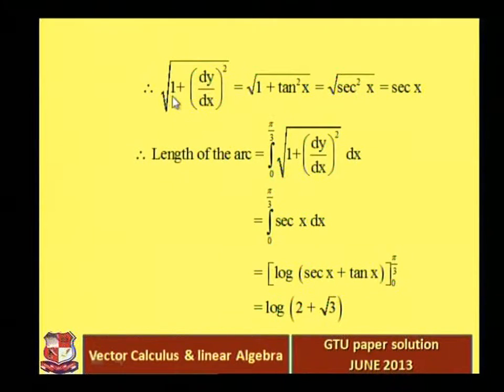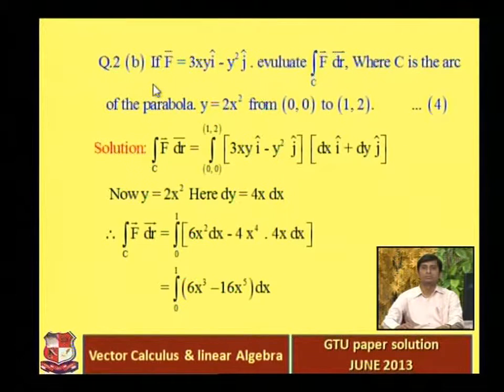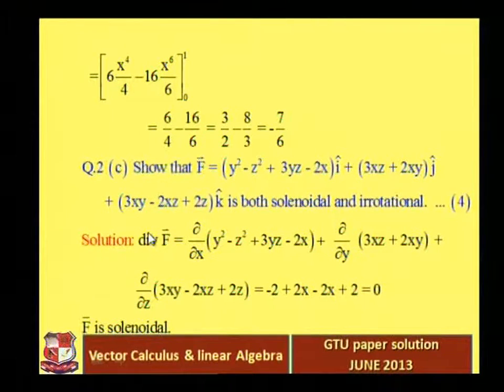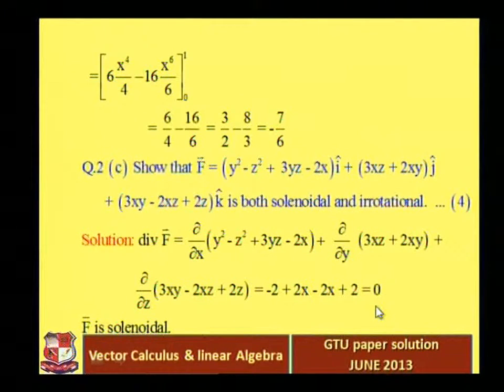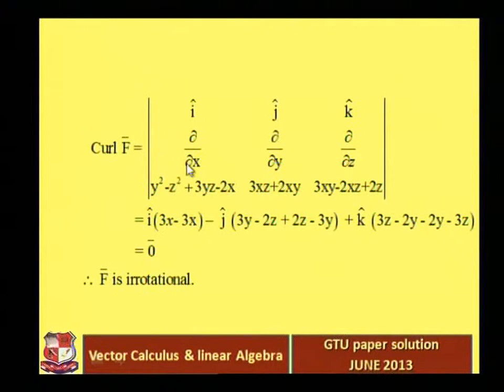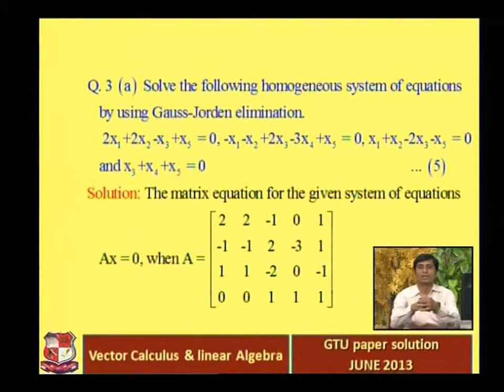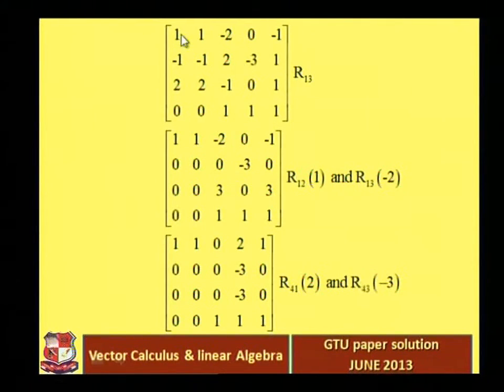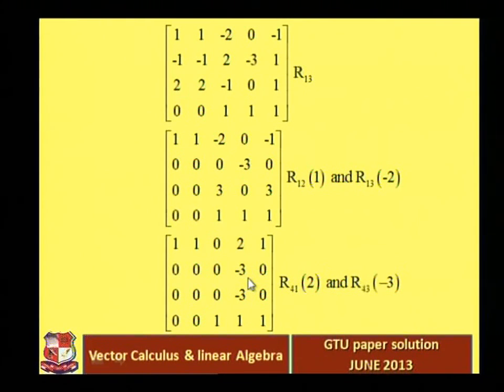Ankit Acharya Vector Calculus and Linear Algebra GTU Question Paper with Solution Exam June 2013 2